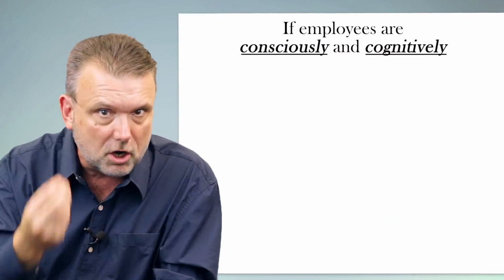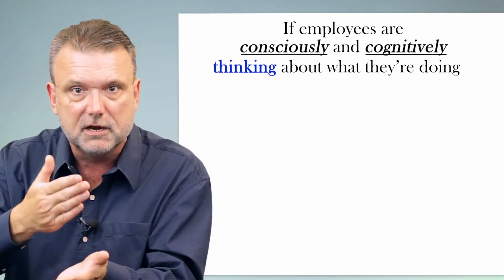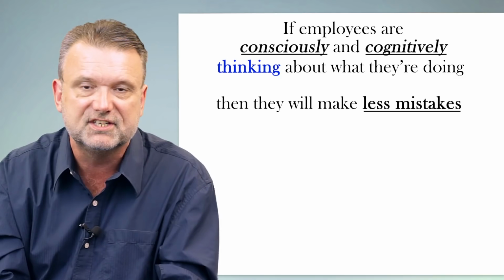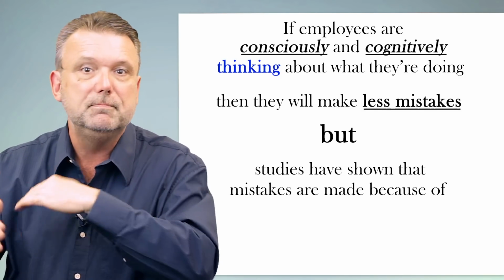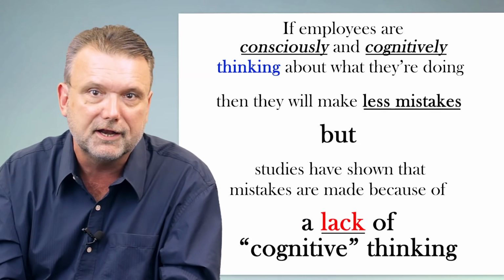Defeating Disengagement - Part 3: Redefining the Word Management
Becoming promoted to a project manager, department head or even the CEO is traditionally based on one's proven ability to succesfully perform tasks, procedures and protocols. Yet management is more about managing people, not protocols.

Gallup has scientifically quantified that the lack of employee engagement is costing our economies $7 trillion a year, not because our employees are lazy but because our management models don't understand what motivates employees to perform to their strengths.   Dr. Kevin Orieux has compelling reasons for CEO's to consider their need to redefine what the word Management means in their corporate culture so their business can function with purpose.